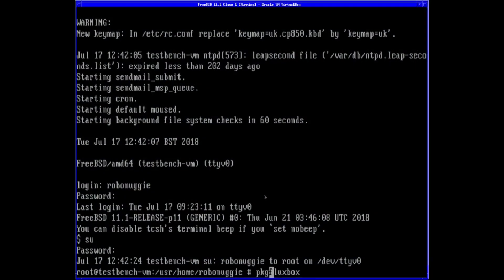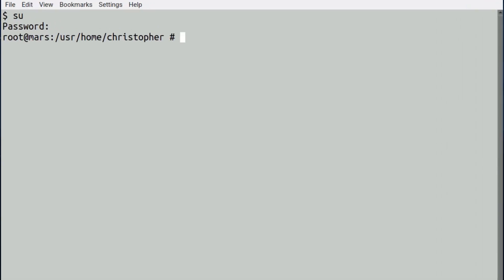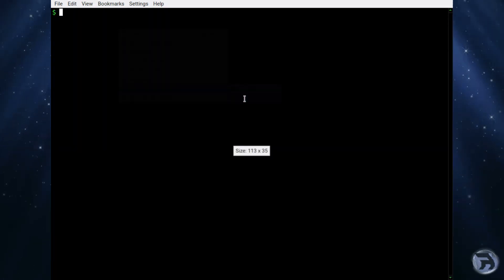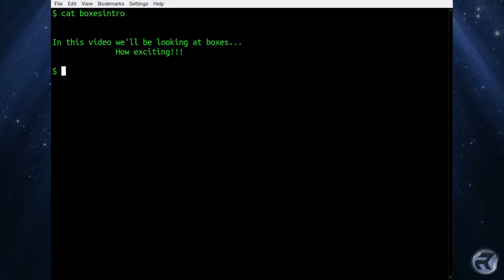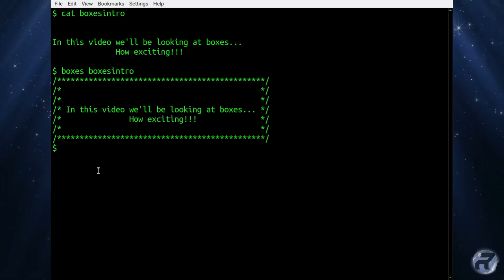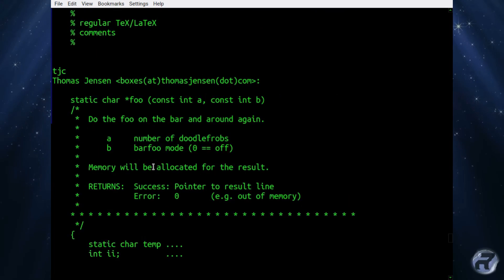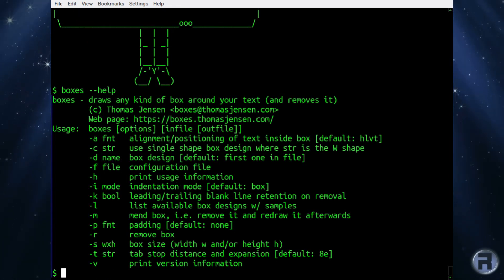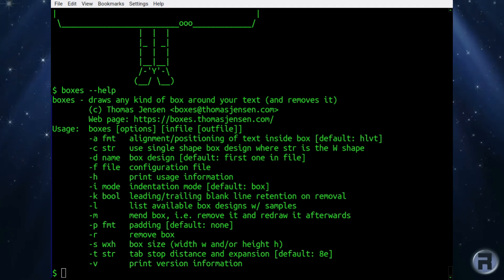Fun with Boxes.....Terminal Fun?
I couldn't help myself, a quick video about the most important addition to the FreeBSD terminal EVER to have been created!*

*may not actually, but it's still cool